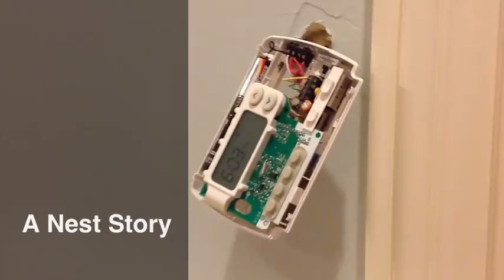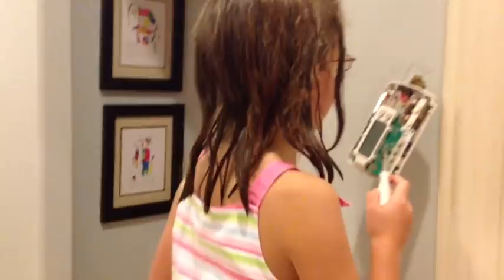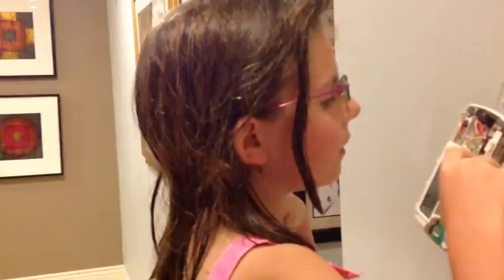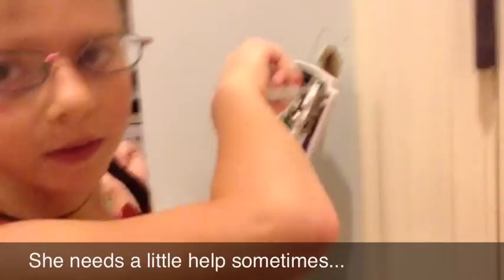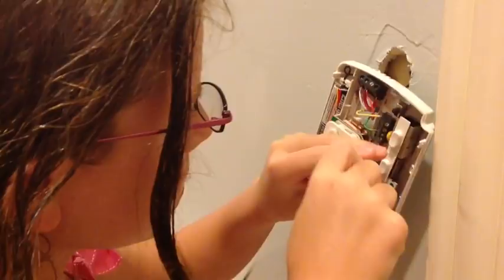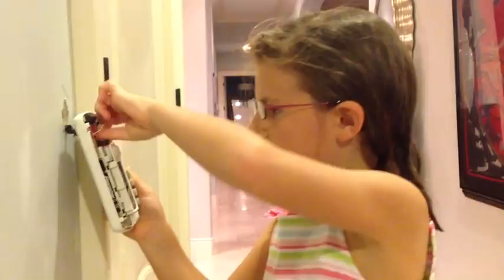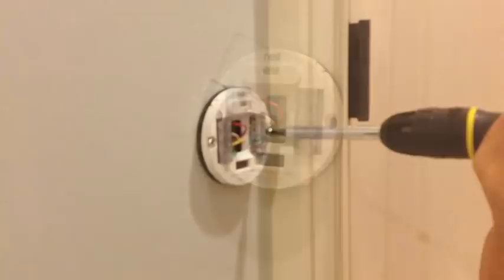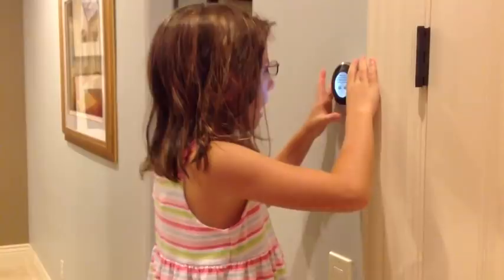8 Year Old Installs Our Nest Thermometer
Ally installs our new Nest thermostat.